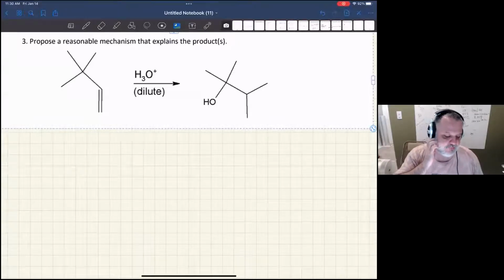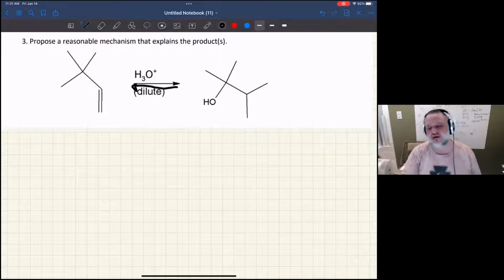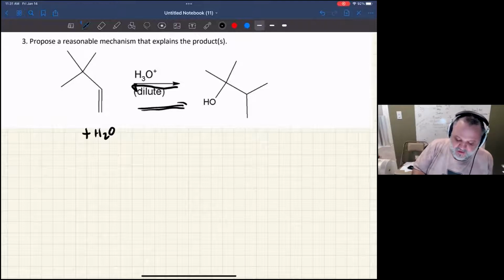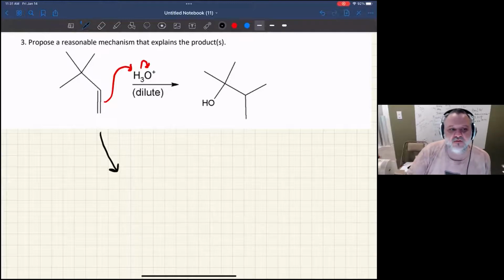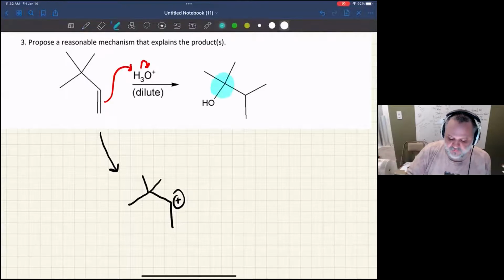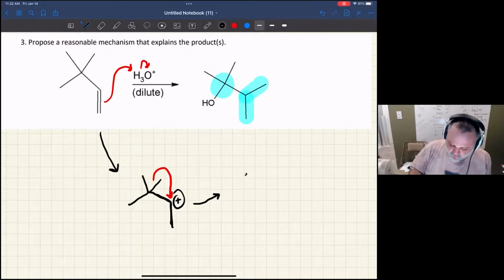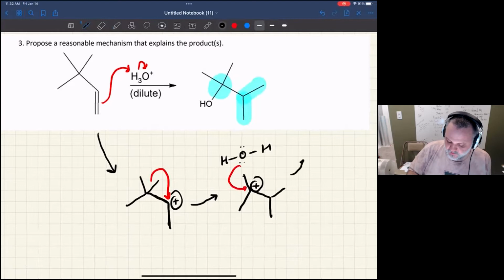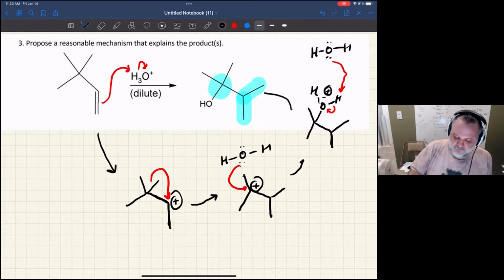Organic Chemistry 1 - Chapter 8 - Problem 3